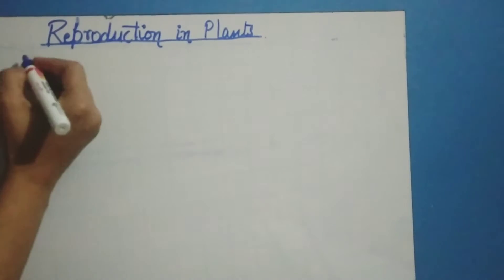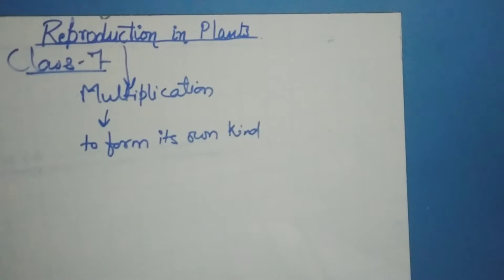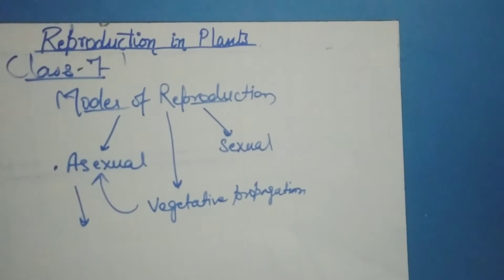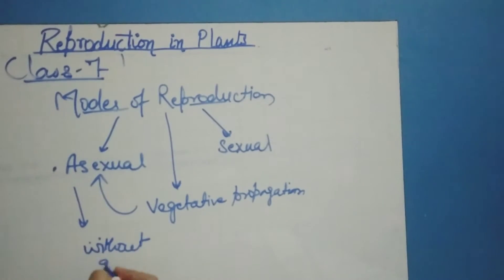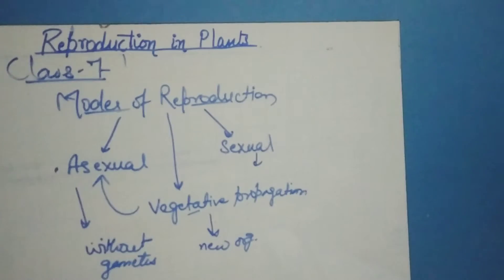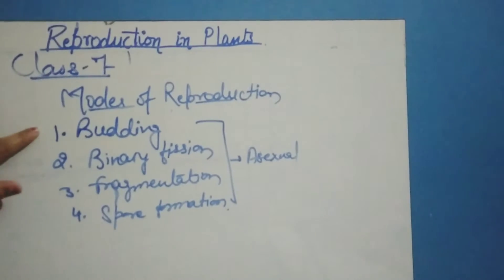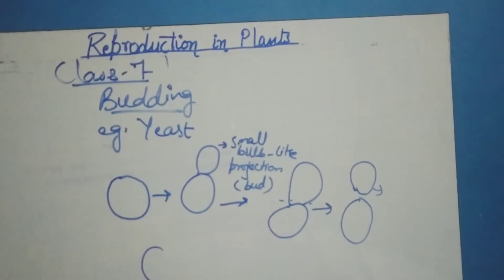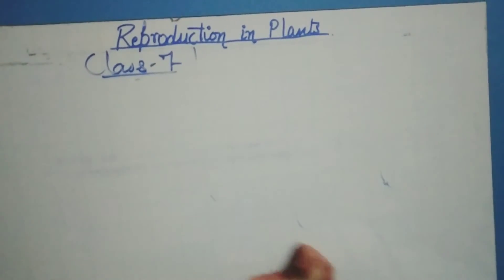Reproduction in plants class 7 part 1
This video includes the explanation of reproduction in plants.